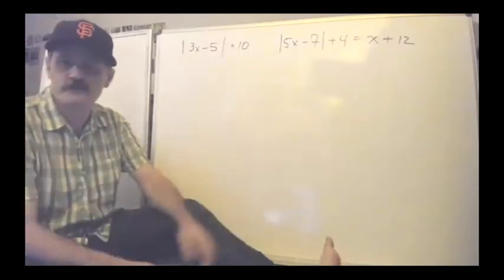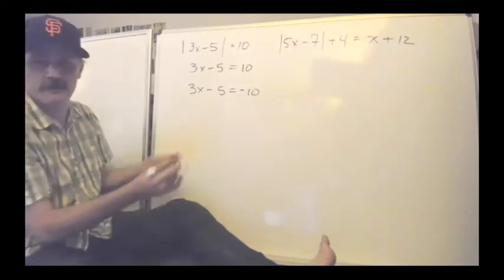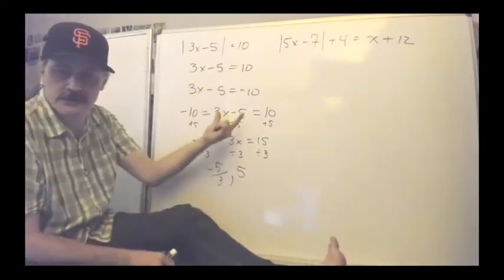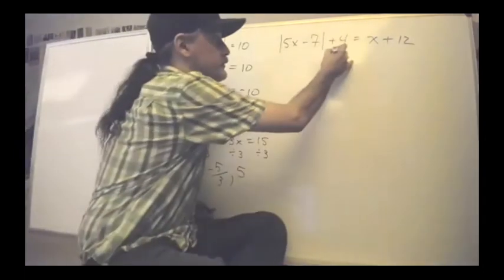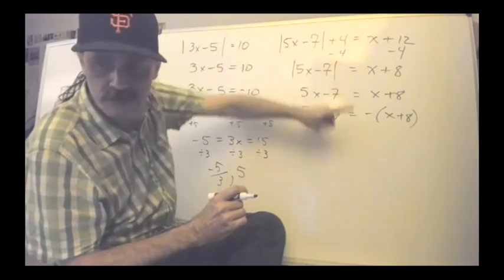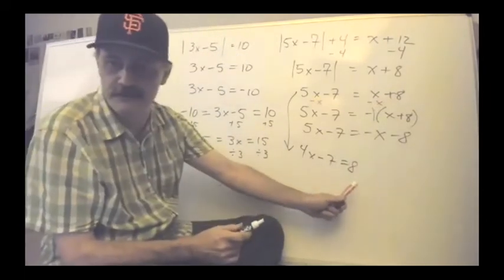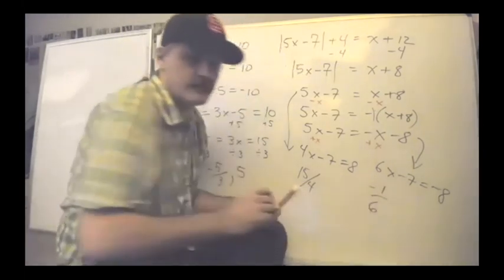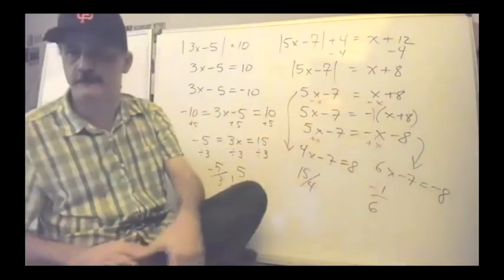Course One week 5b Thurs/Fri : warmup